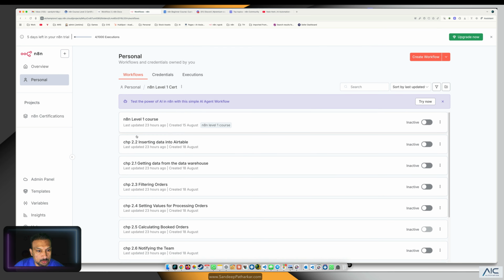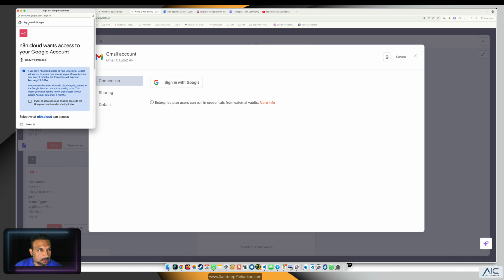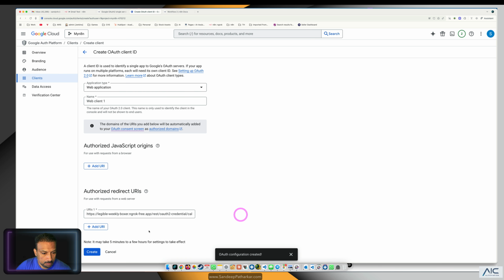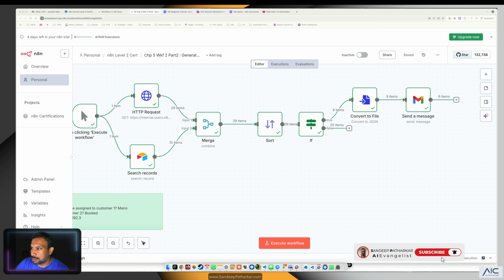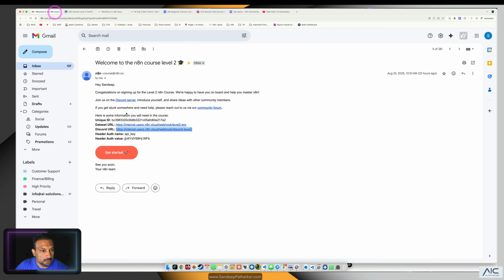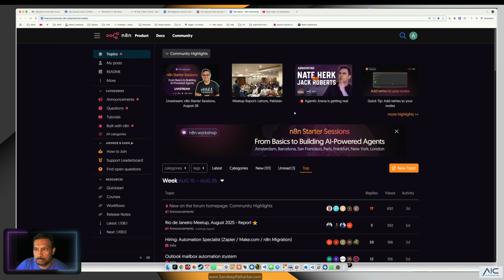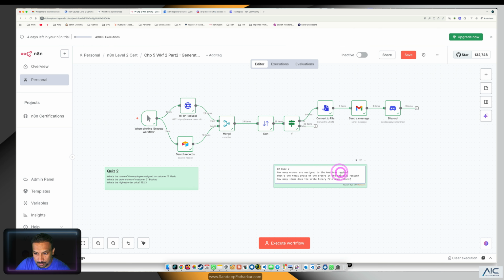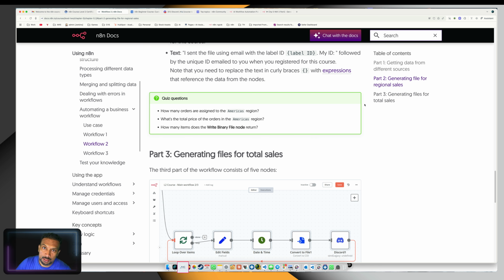🚀 n8n Level 2 Cert: Chp 5.2.2 Generating File for Regional Sales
🌍 COMMUNITY and Blueprints on Skool

📚 SUMMARY
This course takes you from beginner to n8n Level 2 certified with:

✅ Official n8n Level 2 Badge at the end 🎓

⌛ TIMESTAMPS
0:00 Recap
0:15 Workflow Part 2 - what are we building
4:45 Gmail Node Setup
13:45 Sending data to n8n Discord channel
19:00 Discord node issues continued